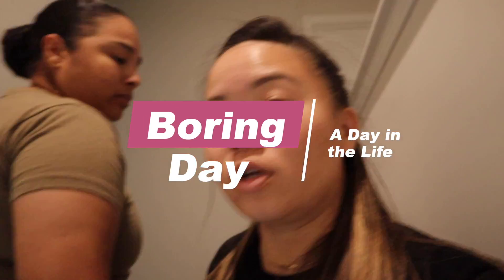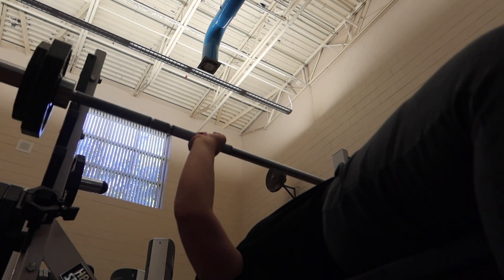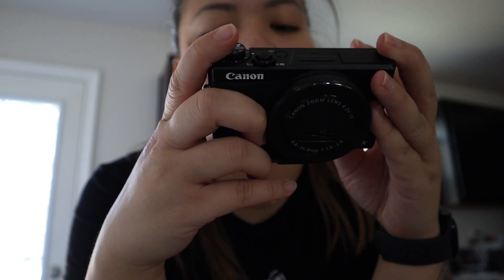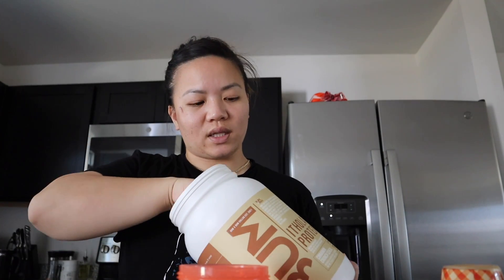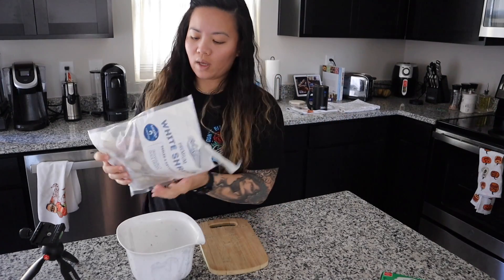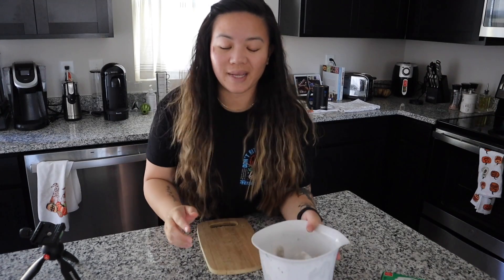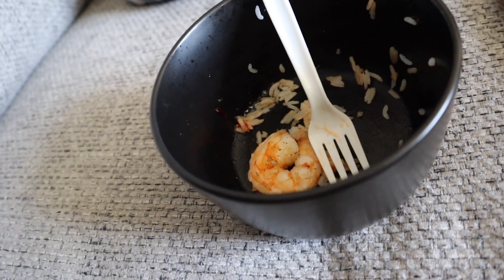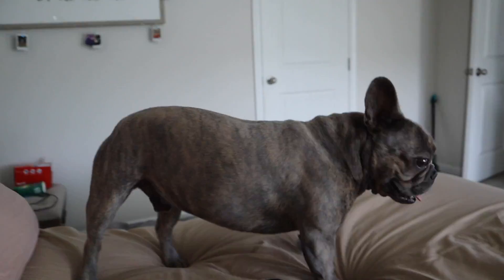Boring Day in my Life! | Daily VLOG?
I've been wanting to create and make videos. Even though my life is typical I want to start bringing you along and doing more things to make the videos fun! Debating on doing a daily vlog in November, what do you guys think?